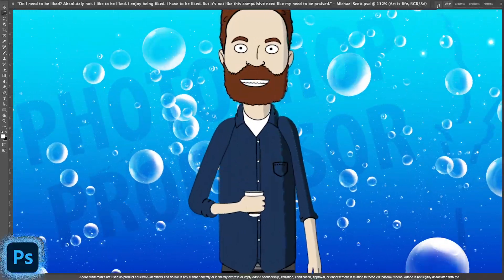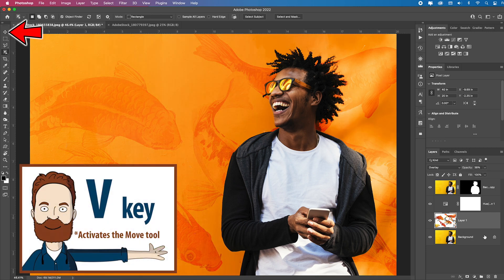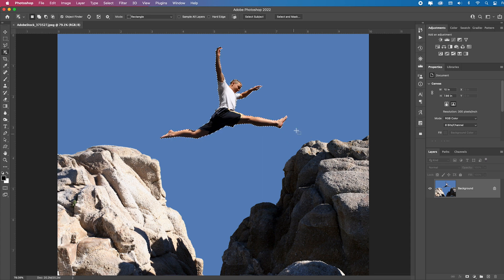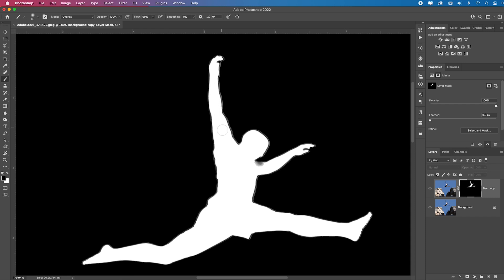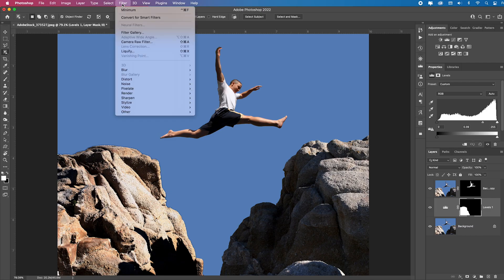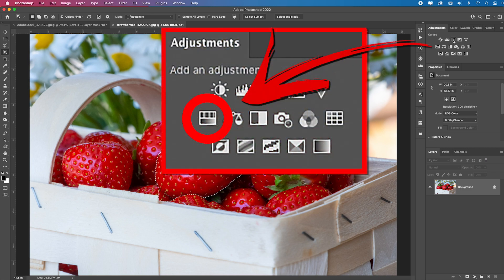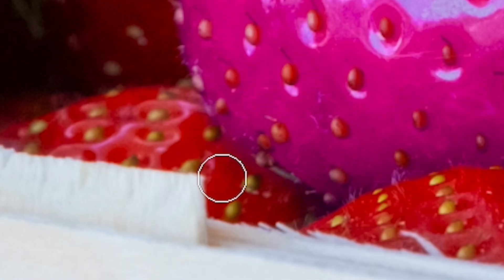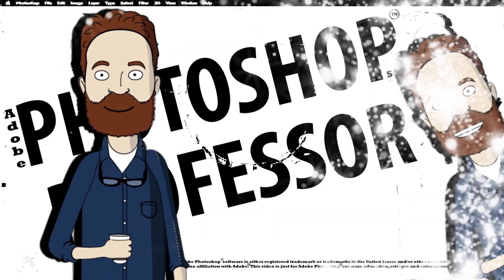Newly Updated: Object Selections in Photoshop 2022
Newly updated OBJECT SELECTION TOOL in Photoshop 2022

►Learn how to use the updated OBJECT SELECTION TOOL with hover over visibility in Adobe Photoshop 2022. Learn this new feature in Photoshop 2022, as I cover multiple real world case studies that are broken down into bite size sections. The lessons cover these new Photoshop tools and techniques that photographers, designers and artists use daily.

►SHARE YOUR WORK WITH ME: If you are out there in the wild west of the internet, I encourage you to share your new work, what you learned, how you applied the new techniques to your own images, in either of 3 ways (pick your favorite or use all three):

1) Load your images into an Adobe Spark page Then post your Adobe Spark URL in the YouTube comment section Google “PhotoshopProfessor_AdobeSpark” to find my how-to video on that – or look through my channel)

2) Post before and afters in our community Flickr group (you could also then repost that link in the YouTube comment section also).

Google “PhotoshopProfessor_HowtoFlickr” to find my how-to video on that – or look through my channel) The ULearn Photoshop Flickr group is a community space where like-minded Photoshop artists, photographers and designers can share their Photoshop creations with each other. We have the capacity to learn, teach and inspire each other just by sharing what we make with each other while offering positive support, insight, and encouragement. Please join and share your creations.

“Don’t let perfect be the enemy of good” Sincerely, Your Photoshop Professor

►CREDITS ● Some stock Images provided by pexels.com or pixabay.com or licensed from Adobe Stock ● Photoshop video tutorials by me, the Photoshop Professor PhotoshopProfessor New FeaturesPhotoshop2022